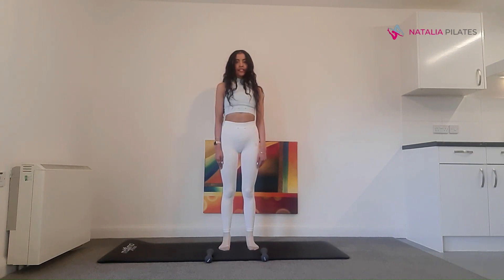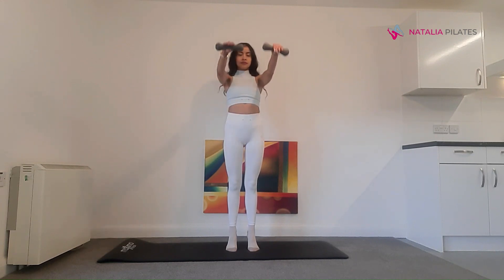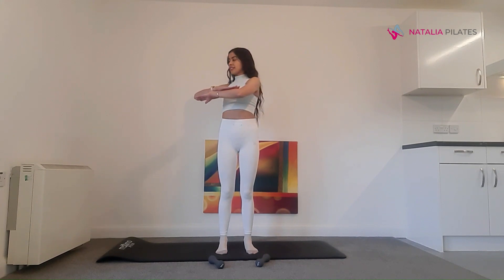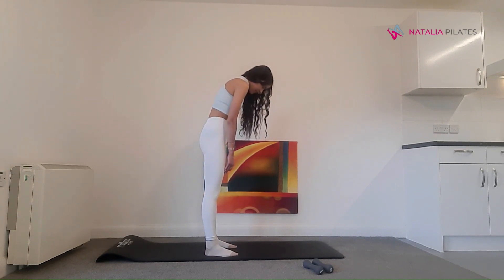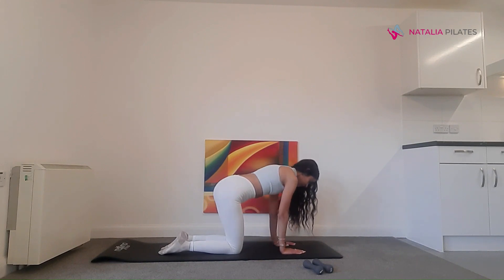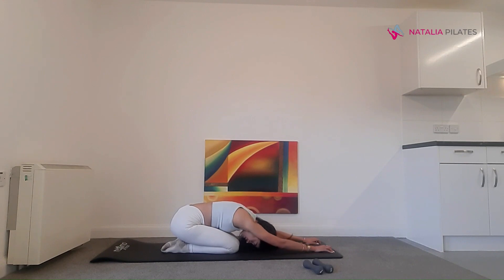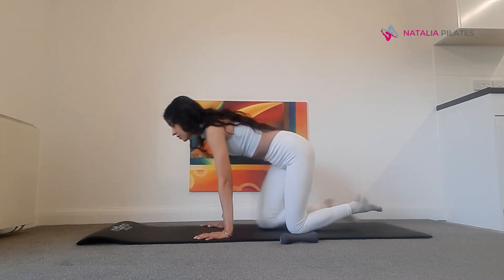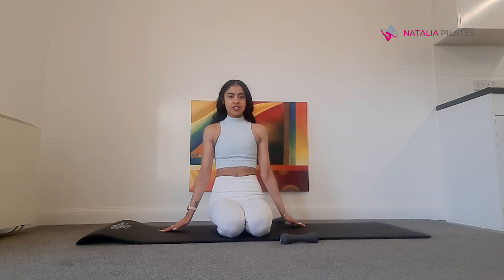Pilates Mixed Ability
🕒 Try this Pilates Class for FREE.
💫 Why don’t you give it a try? - Start Your Pilates Journey and see for yourself the amazing benefits of Pilates.
Watch This Video And You'll Learn...
How to Strengthen and Stretch Your Way to Fitness with Pilates! Unlock a World of Benefits and Reach Your Peak Performance.
👉 Get a Stronger Core, Improved Flexibility, and Better Balance.
👉 Transform your body and mind – suitable for all fitness levels.
👉 Your body will thank you for every Pilates session.
So, don't wait any longer. Start your journey to a happier, healthier you today!
Pilates is an effective form of exercise that focuses on strengthening the core, improving posture and flexibility, and increasing overall body awareness. With this FREE Pilates class, you'll have access to a variety of exercises, led by myself; a certified instructor ❤️